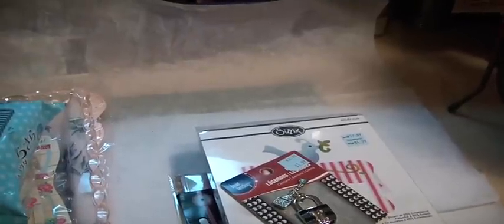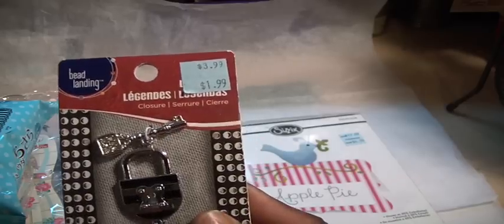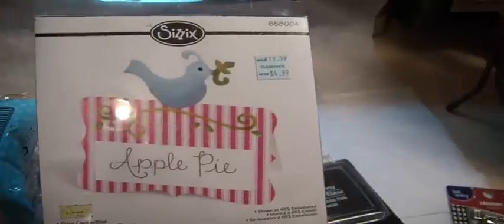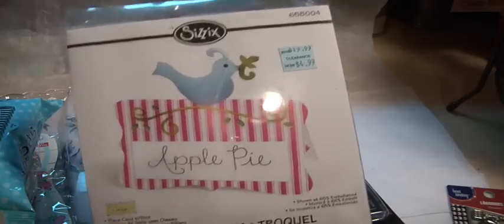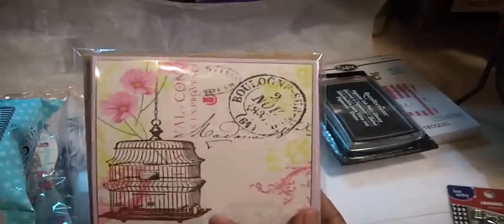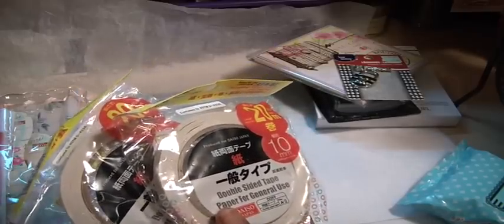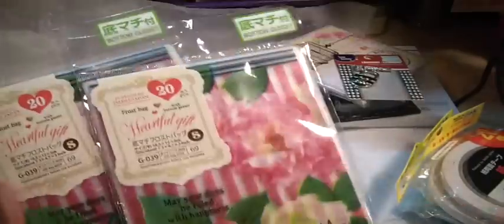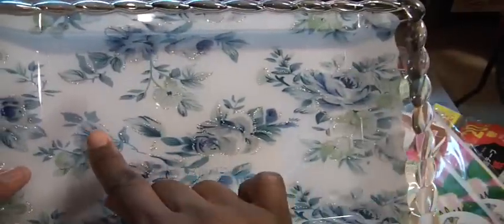Daiso and Michaels Haul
Enjoy, Muriel